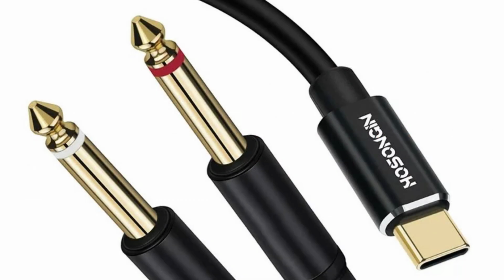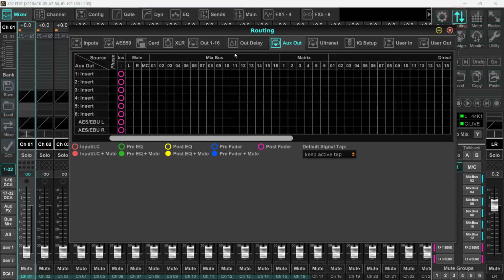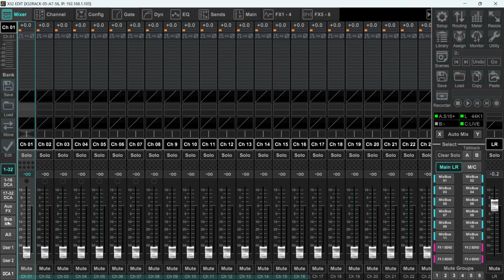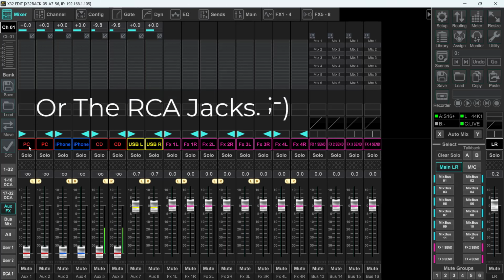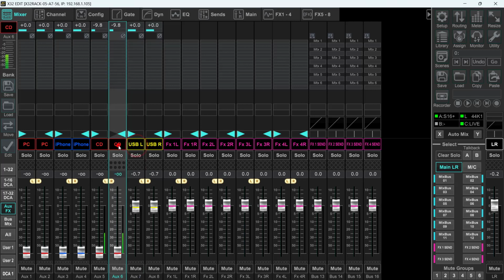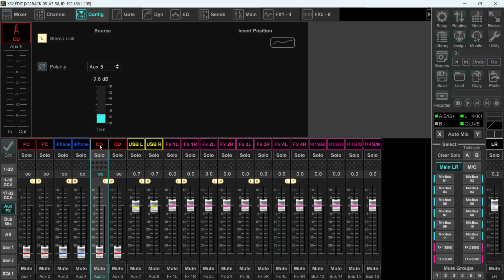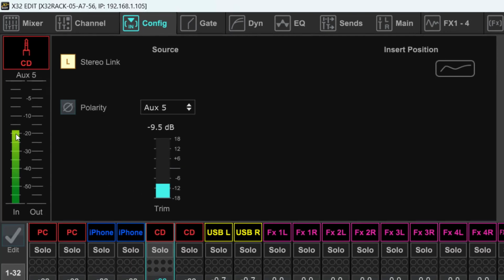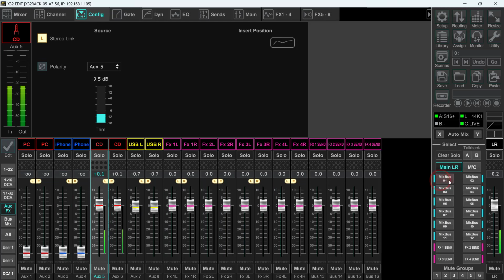Video 9. Auxiliary Input Routing. 5:17.